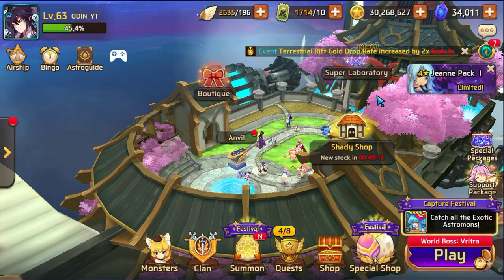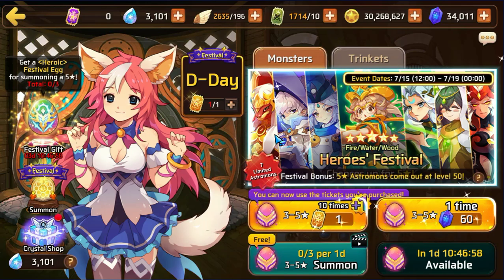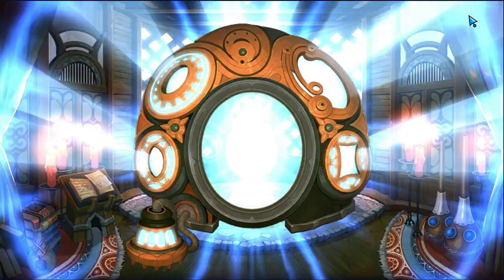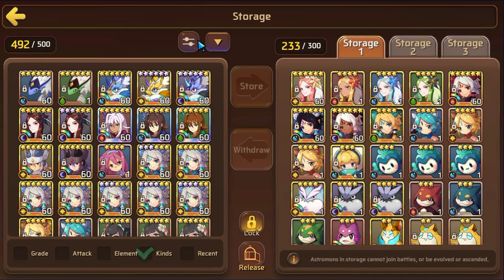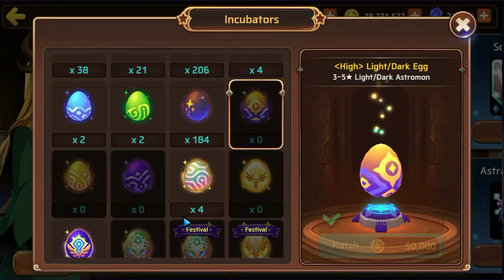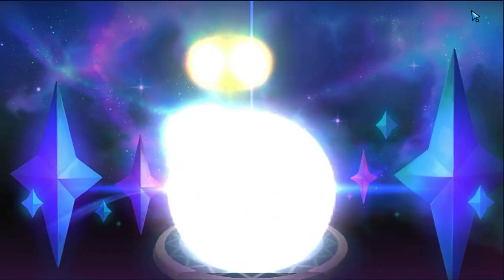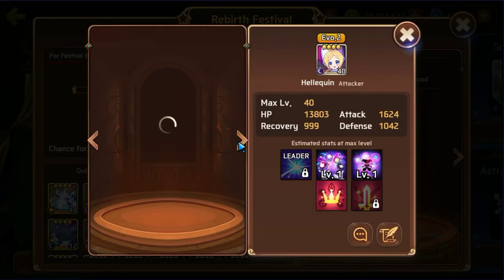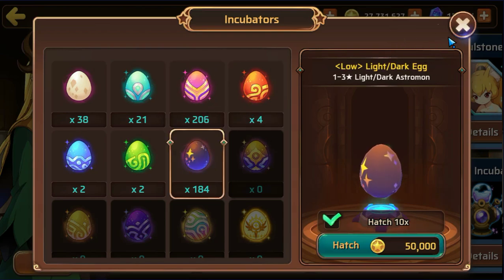1k Subs Giveaway and July 2021 Heroes Festival - Monster Super League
Hey guys! This one is for the HANAMURA Ship! (50$ Value) For this giveaway, please comment your favorite Heroes Festival Monster and its typing, and make sure to like and subscribe to my channel!! (these are checked before the drawing begins!)